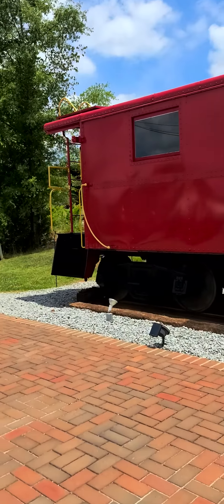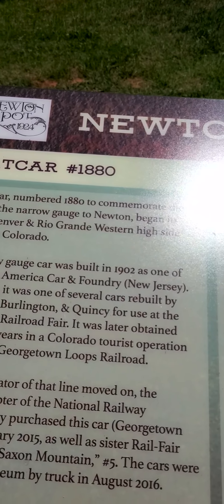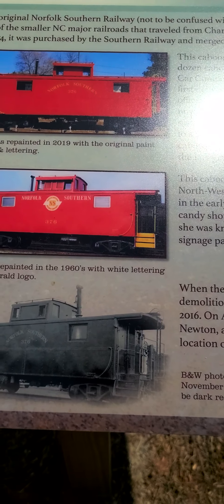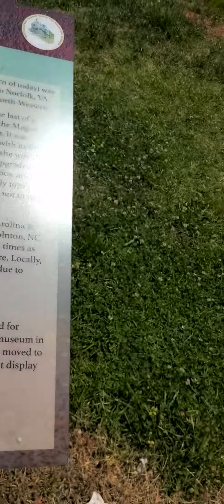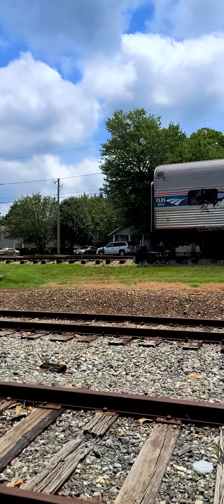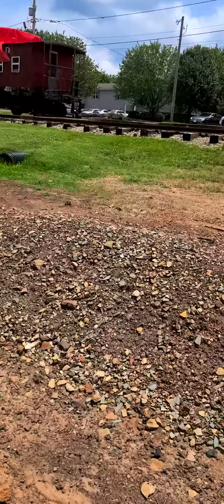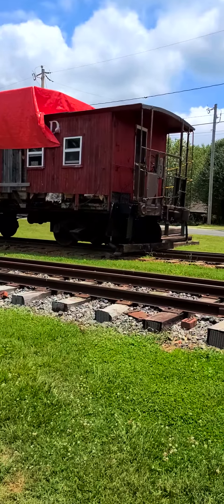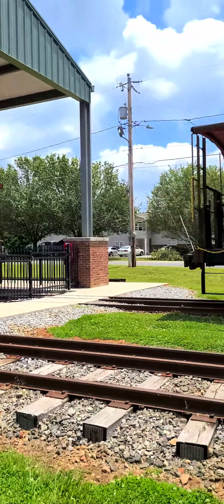Looking at Old Trains 🚂